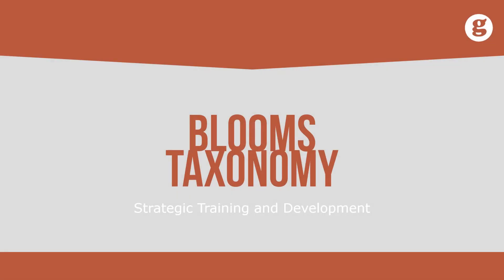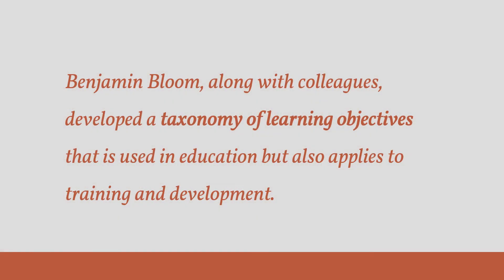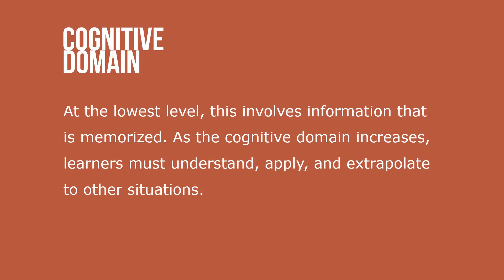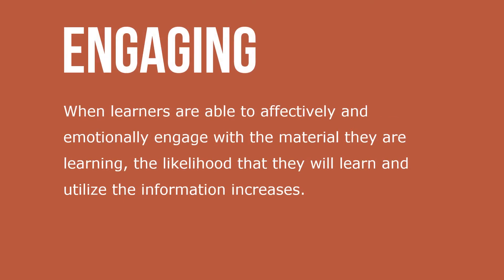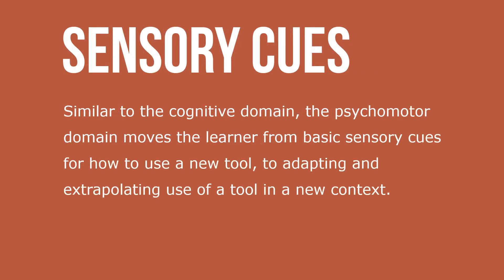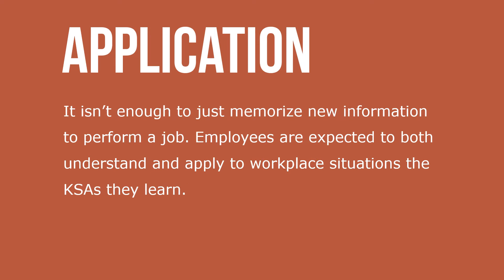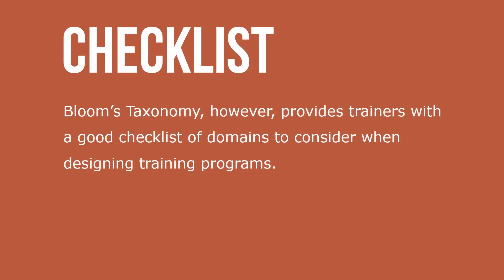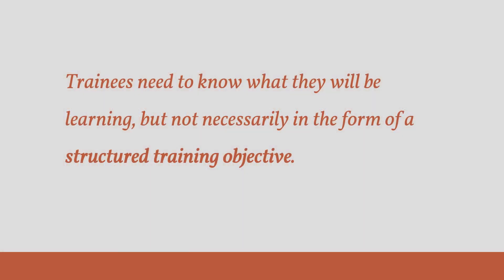Bloom's Taxonomy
Before we can address how people learn, it is important to establish exactly what people learn. In essence, as people engage in the learning process, what are typical objectives or outcomes of learning? Benjamin Bloom, along with colleagues, developed a taxonomy of learning objectives that is used in education but also applies to training and development.

Bloom’s Taxonomy has three main learning domains: cognitive, affective, and psychomotor. The cognitive domain involves knowledge and comprehension of facts and concepts. At the lowest level, this involves information that is memorized. As the cognitive domain increases, learners must understand, apply, and extrapolate to other situations.

The affective domain involves how individuals relate emotionally to knowledge—specifically, how they gain feelings, values, and attitudes about the given topic. When learners are able to affectively and emotionally engage with the material they are learning, the likelihood that they will learn and utilize the information increases. The psychomotor domain depicts the ability to physically utilize an object, such as a tool. Similar to the cognitive domain, the psychomotor domain moves the learner from basic sensory cues for how to use a new tool, to adapting and extrapolating use of a tool in a new context.

While the original focus of Bloom’s Taxonomy was directed toward primary and secondary education, understanding the taxonomy has applications for workplace training as well. It isn’t enough to just memorize new information to perform a job. Employees are expected to both understand and apply to workplace situations the KSAs they learn. Effective training and development programs ensure trainees are provided with the knowledge they need to do the job, but also the skills needed to apply that knowledge to achieve high levels of performance.